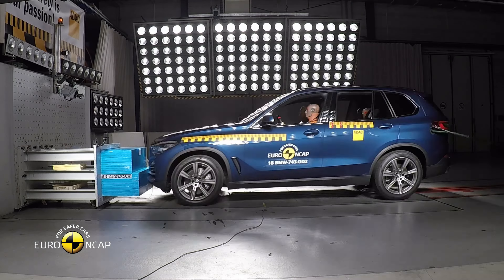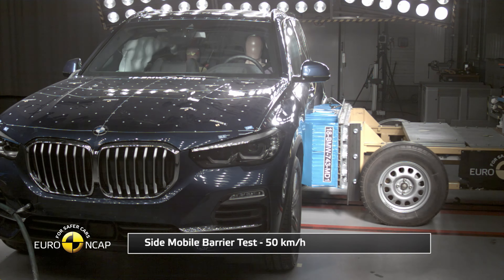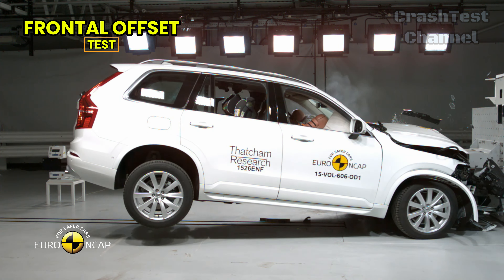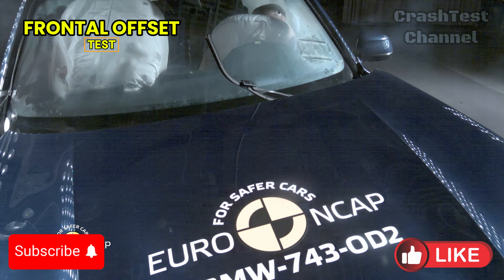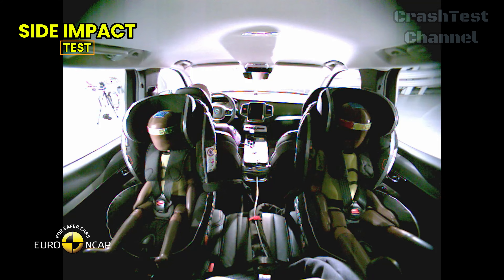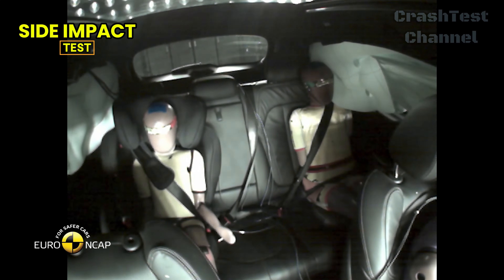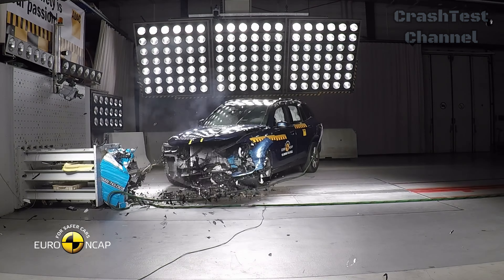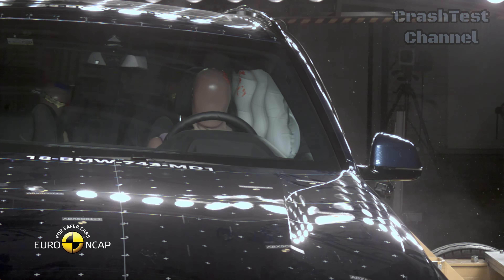Volvo XC90 vs BMW X5 | Euro NCAP Crash Test Comparison - Which SUV is Safer?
In this video, we compare the Euro NCAP crash test results of the 2025 Volvo XC90 and the 2025 BMW X5. Which luxury SUV offers better protection for you and your family? From frontal offset to side impacts and rear-end collision safety, we dive deep into the details. Watch until the end to see which one comes out on top!